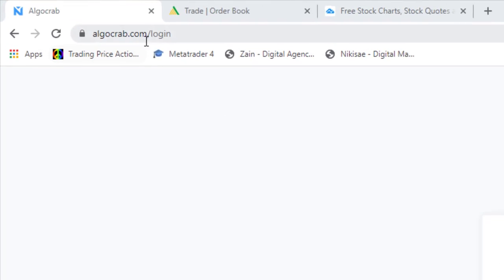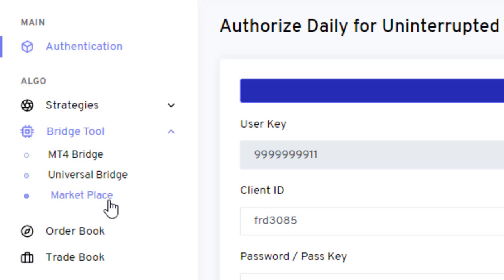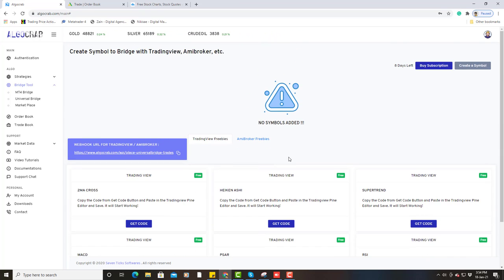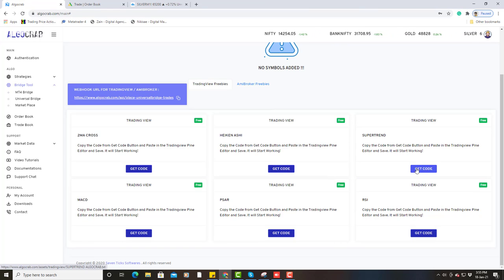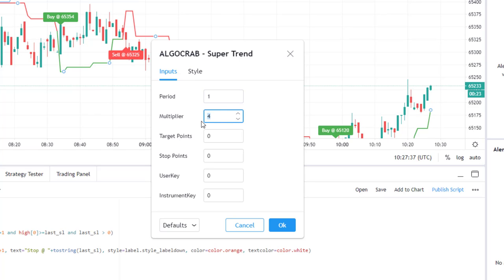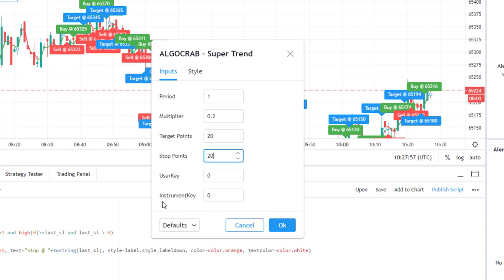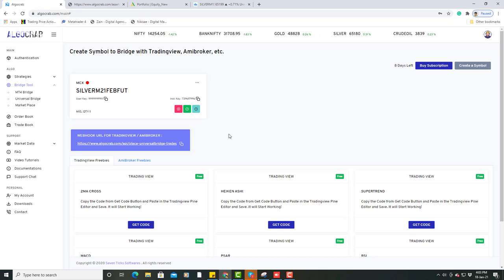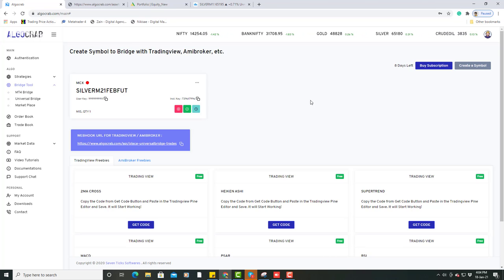Algo trading in India | Algo Trading via trading view User Manual for 5 Paisa broker | Algo Crab